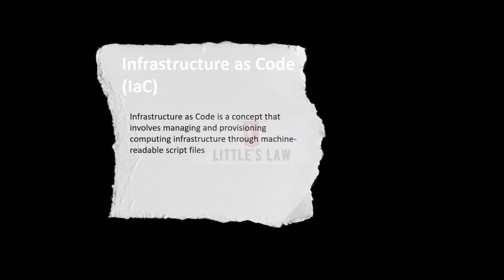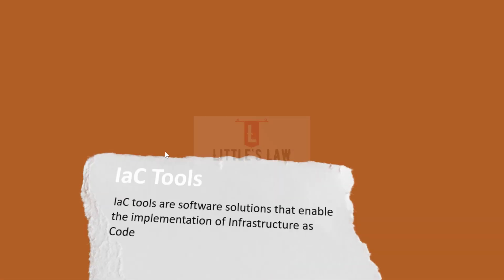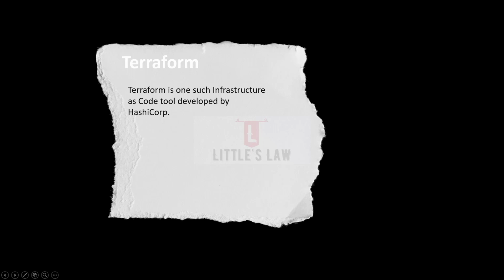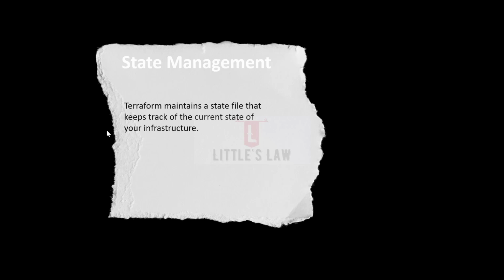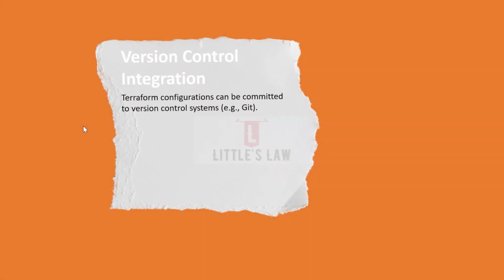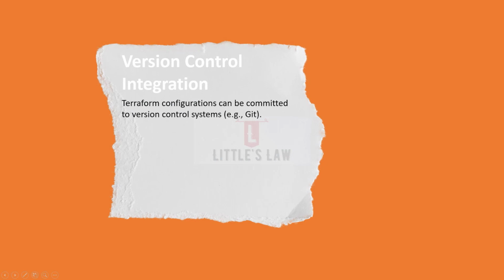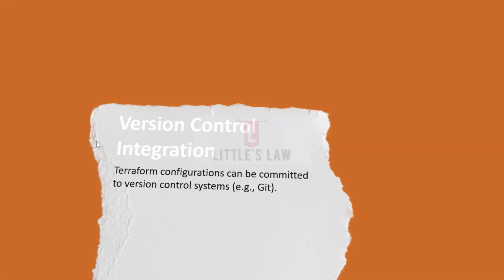Hashicorp Terraform Associate certification - Part 1